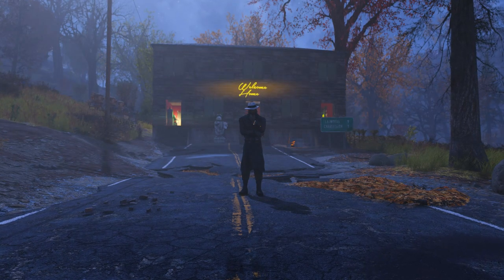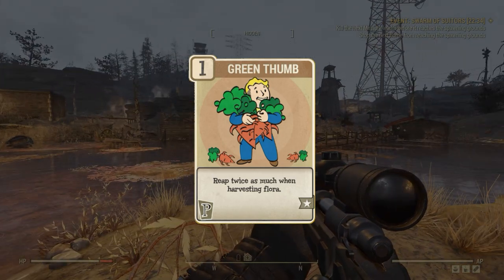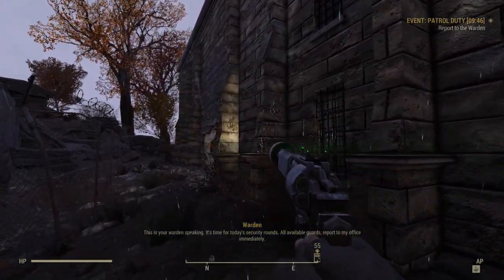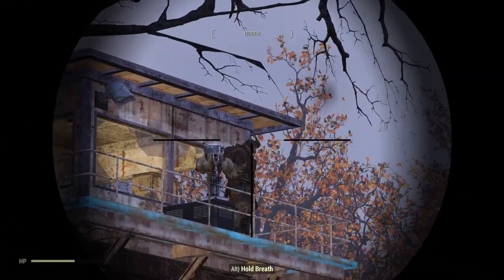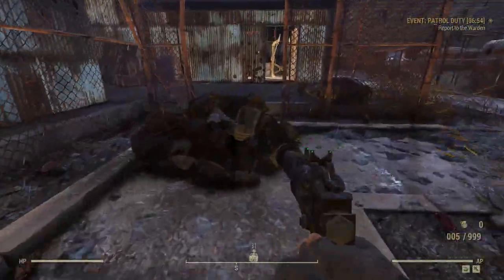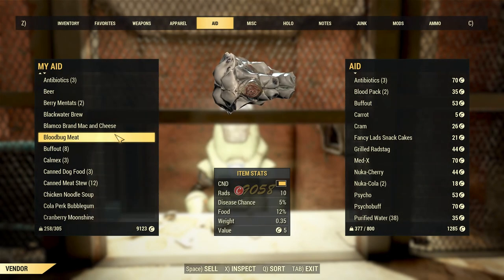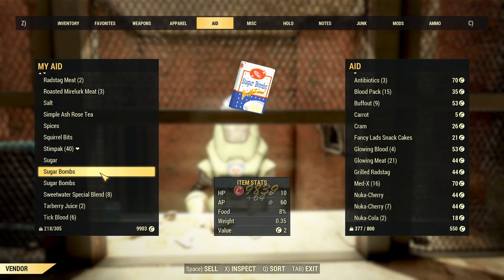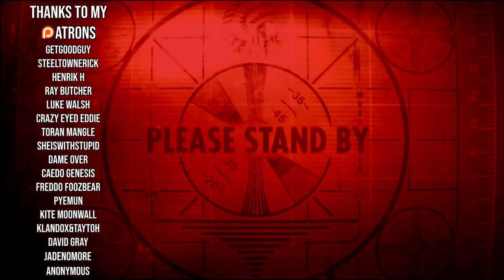The Merchant | Fallout 76 Character Builds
Hello Wastelanders and welcome to another Fallout 76 build, this time a lower level Merchant build, ideal for new players looking to make caps fast.

Intro 0:00
SPECIAL: 00:22
Perks: 01:00
Equipment: 05:14
Play Style: 07:56
Backstory: 09:57